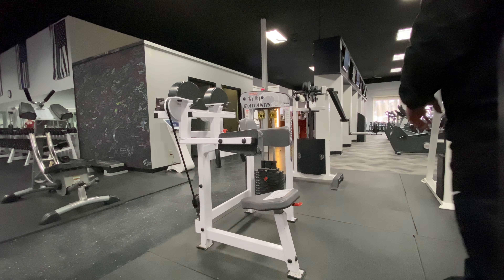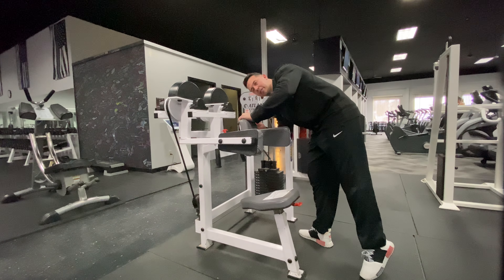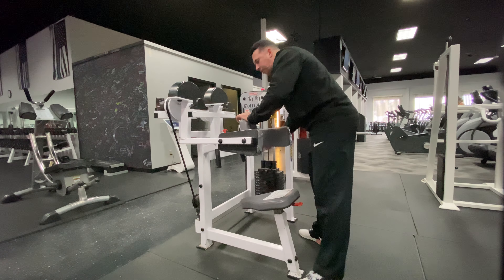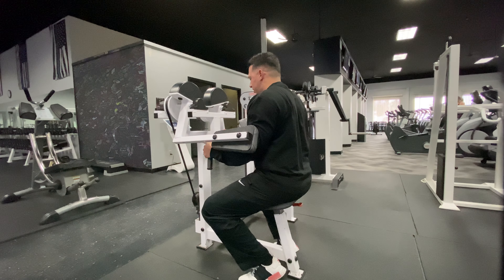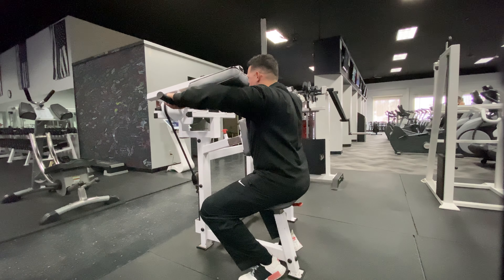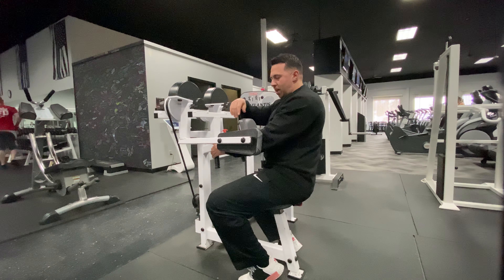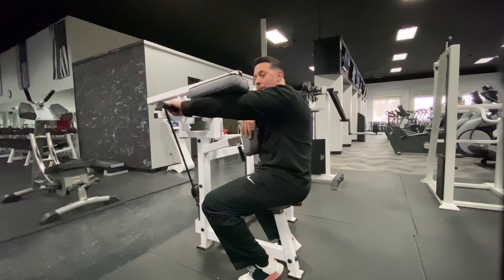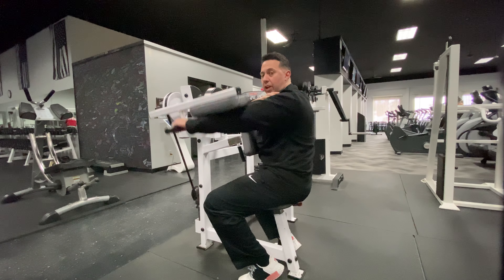Seated Lateral Raise